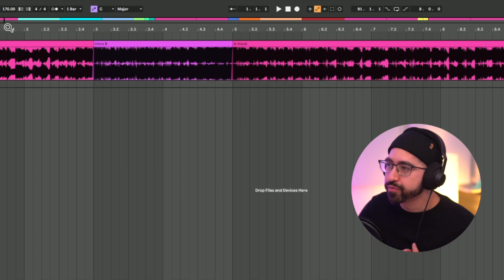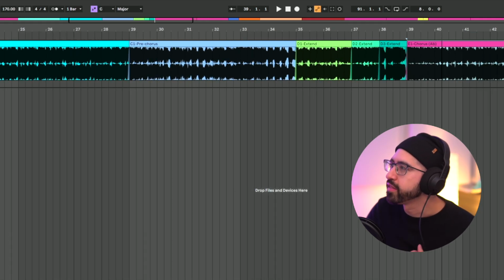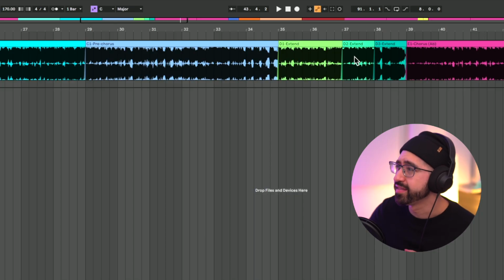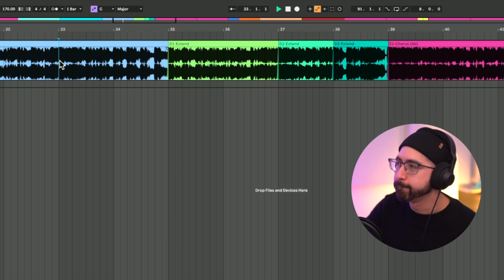How YOASOBI tricks your ear: Adrena / Song Study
YOASOBI「アドレナ」/ Adrena / Hana-Kimi OP

Timestamps
0:00 Intro
1:30 Main Progression
2:14 Variation
2:32 Chromatic Movement
3:01 Harmonic Tension
3:28 Cadence
4:13 Recap Before Chorus
5:19 Key Takeaways
6:25 Production Choices
7:32 Chorus & Key Change
9:51 Outro